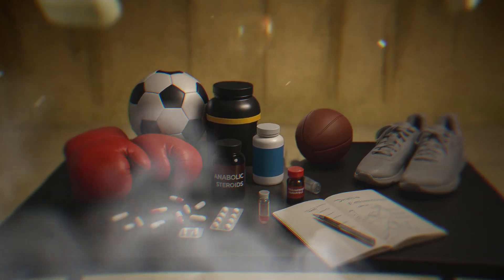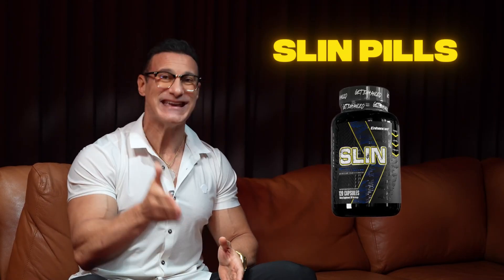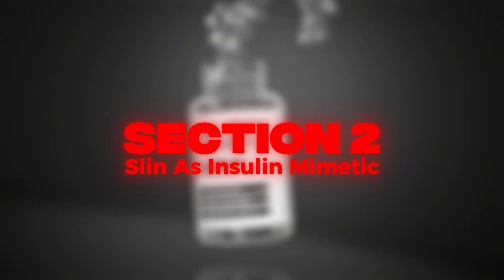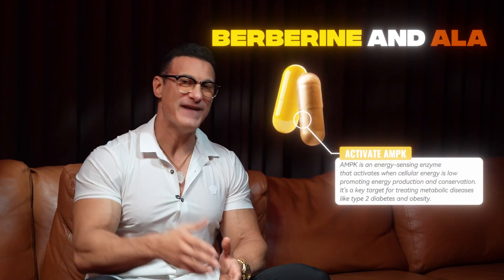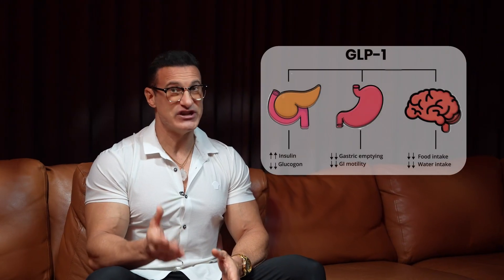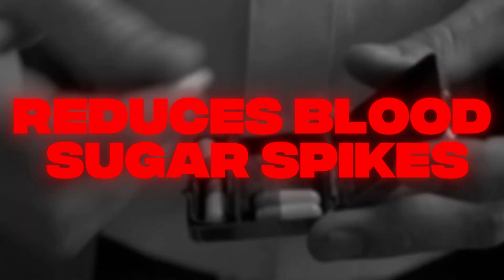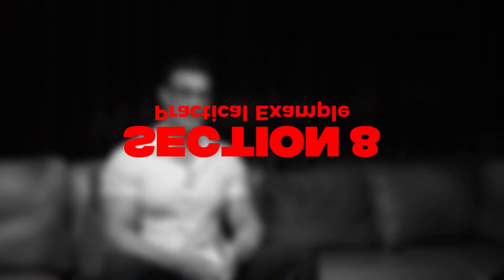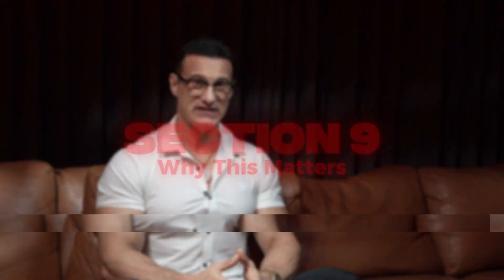Why You’re Not Building Muscle From Carbs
In this video, Dr. Tony Huge breaks down how SLIN Pills mimic insulin function to shuttle nutrients into muscle tissue instead of fat — without spiking insulin or wrecking sensitivity. Built around AMPK activation, GLUT4 translocation, and GLP-1 modulation, this “growth catalyst” is the metabolic upgrade you’ve been missing.

Whether you're running a muscle-building stack or just tired of carb crashes, this tool changes the game.

💥 Learn the exact protocol
💥 Optimize recovery & pumps
💥 Stack smarter with nutrient timing
💥 Get better from every meal

Always consult a qualified professional before making decisions regarding your health, supplements, or fitness protocols.